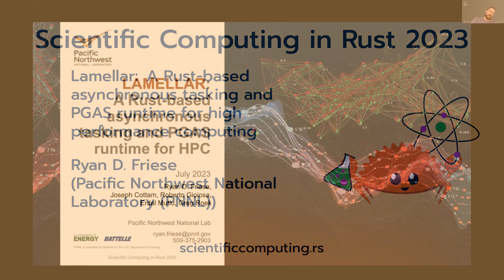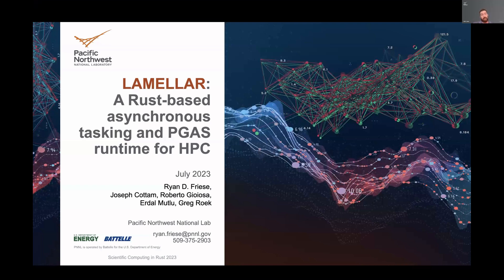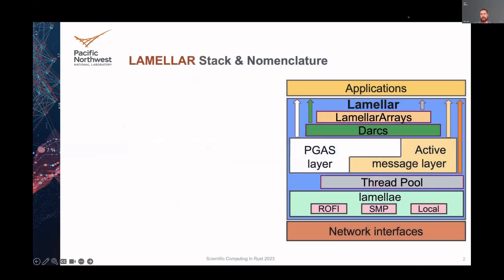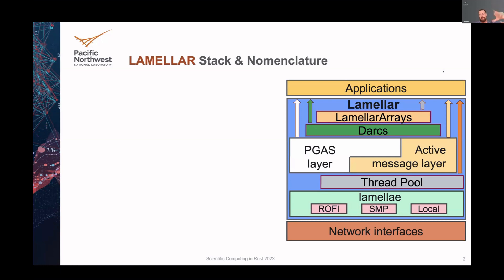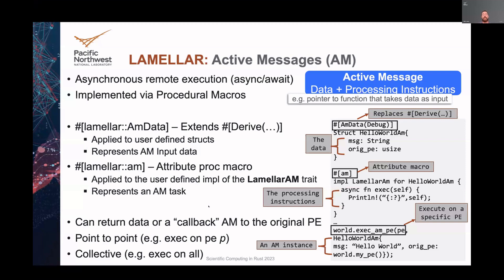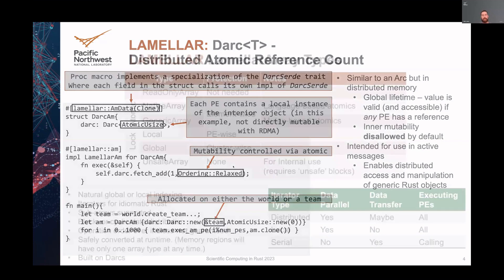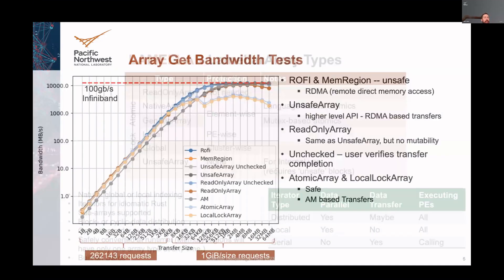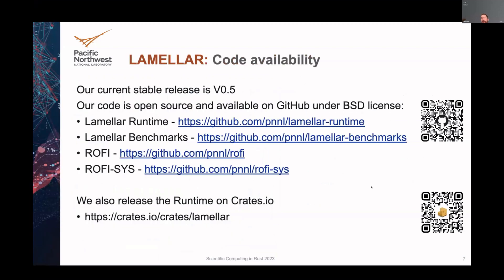Ryan D. Friese - Lamellar: A Rust-based asynchronous tasking and PGAS runtime for HPC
In this talk we will introduce Lamellar, our asynchronous tasking and PGAS runtime for HPC. We will present our various (safe) distributed communication APIs including Active Messages, LamellarArrays, and Darcs (Distributed Arcs). We will conclude by briefly discussing Lamellar performance for selected benchmarks.